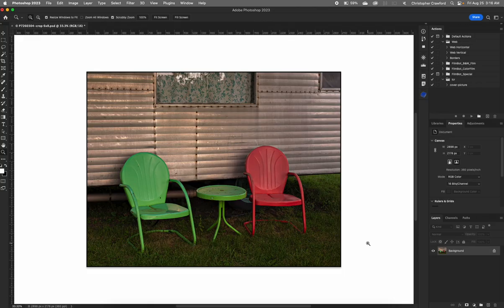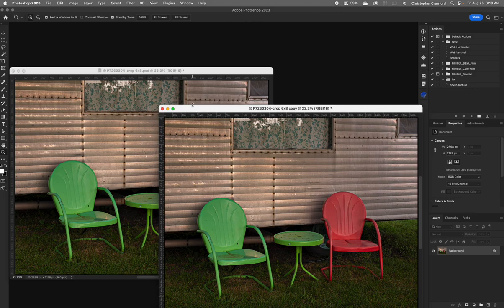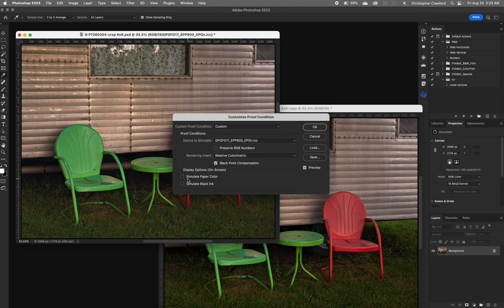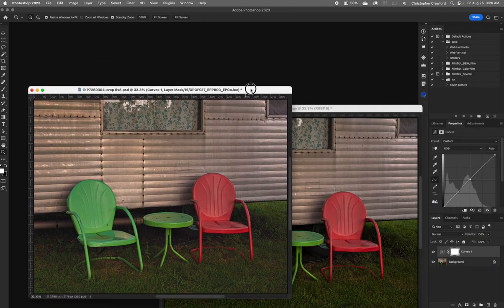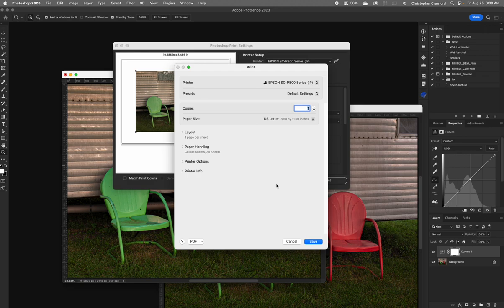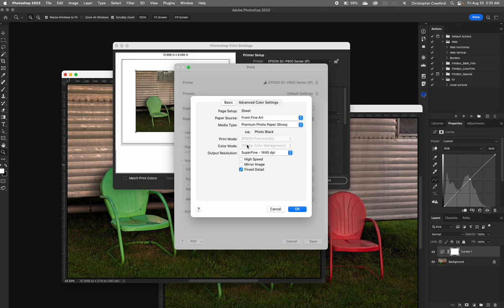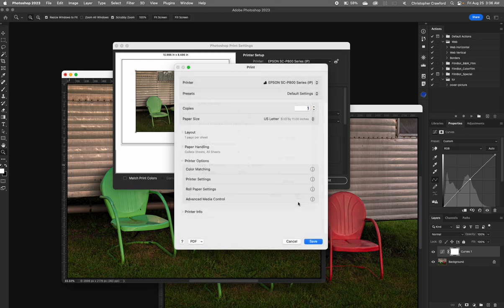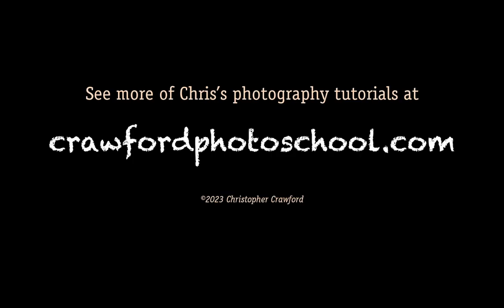How To Make Color Inkjet Prints Using ICC Profiles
Christopher Crawford demonstrates how to use ICC Profiles and Soft Proofing in Adobe Photoshop to make color inkjet prints that match the image on your screen. He uses an Mac with the Ventura operating system and the Epson P800 printer; but this tutorial will work for any Epson inkjet, and should be useful to users of HP and Canon printers as well.

This is a replacement for an earlier tutorial that I did several years ago. The layout of the printer driver has changed considerably since then.

See more of Chris's tutorials on digital and film photography